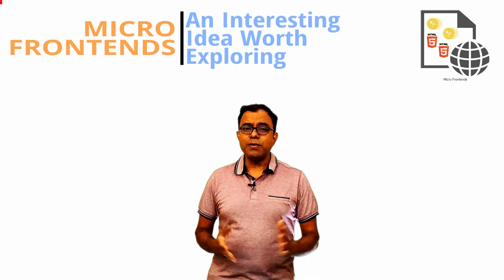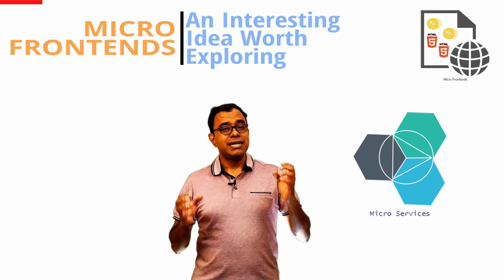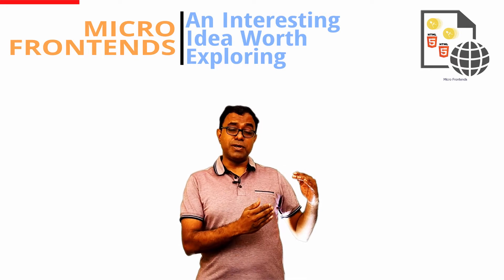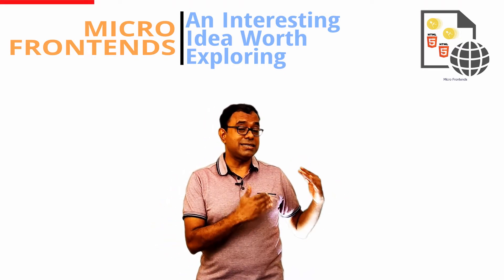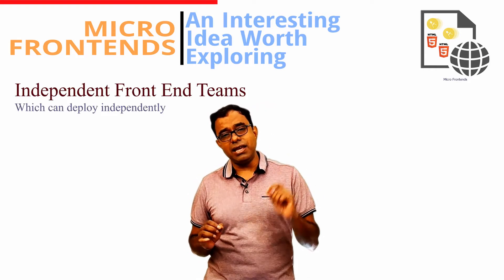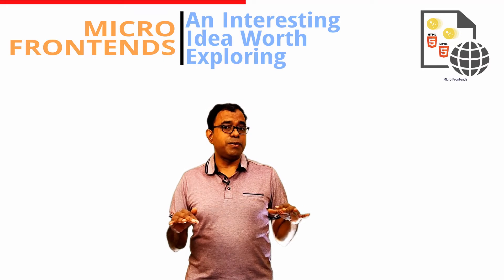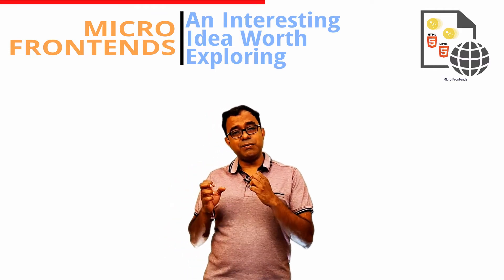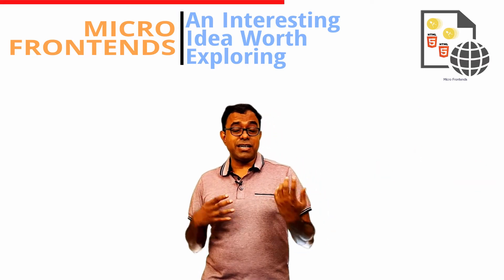Micro Frontends - The MicroService Equivalent of a FrontEnd - An Interesting Idea worth considering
All of us are aware of MicroServices, Sometimes called as a backbone of Cloud Computing. However, of-late there is an interesting idea that is floating around and is called Micro-Frontends

Micro-Frontends are the front ends similar to Micro Service with a set of independent front ends combined together to form the view of the front end application.

Just like microservices, it also allows us to not only keep a separate code base but can also be managed by separate teams. Overall, it's an interesting idea worth considering

1. C++ programming (latest specification C++17 and C++20 ), create high performance system applications using this one.
2. Create microservices designed for multiple CPU cores using my golang tutorial
3. Create web applications as well as backend application using my Javascript tutorial and node js
4. Create cross platform mobile apps using my flutter tutorial
5. Learn Python Programming, the language in demand and learn to do effective ways of doing Data Science and Machine Learning. My python tutorials includes but not limited to supervised and unsupervised learning, logistic regression, gradient descent. You will also be able to create neural networks using my Pytorch Tutorial
6. Learn source control with my git tutorial, which is one of the most widely used decentralized source control. Learn how to create branch using git branch, merge changes using git merge, checkout a branch using git checkout and commit your changes using git commit
7. Learn about persistent nosql databases like mongodb using my mongodb tutorial as well as in memory nosql databases like redis using my redis tutorial. you'll also learn about using redis nodejs
8. Understand the concept of handling large data using my big data tutorial and using databases like apache spark
9. Learn about graph theory and graph database and how to make use of graph databases like neo4j